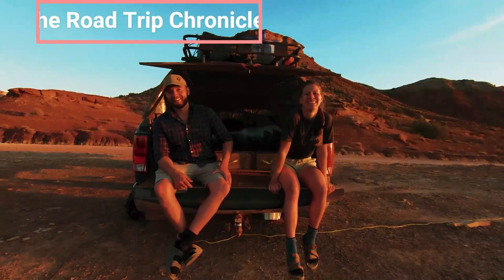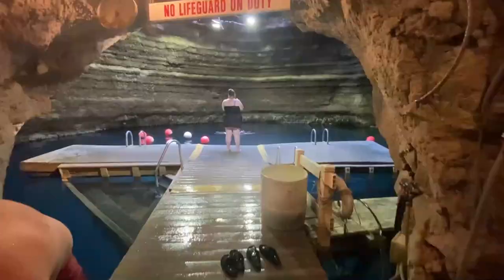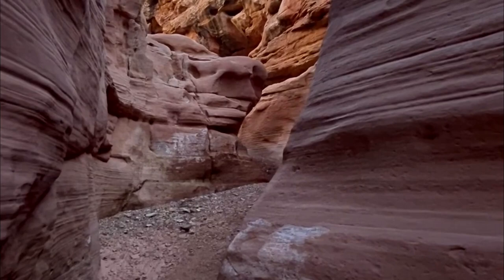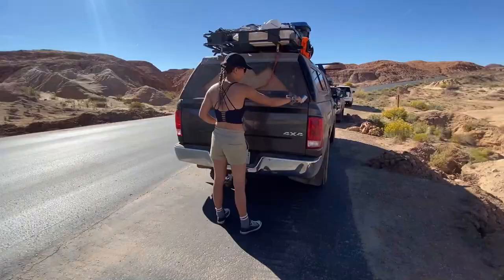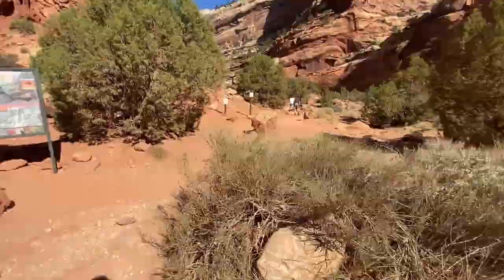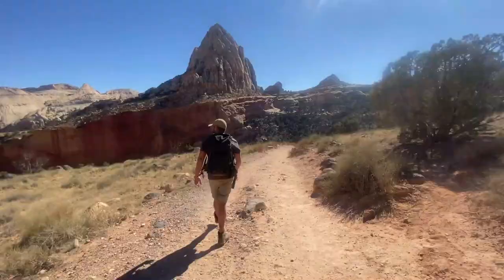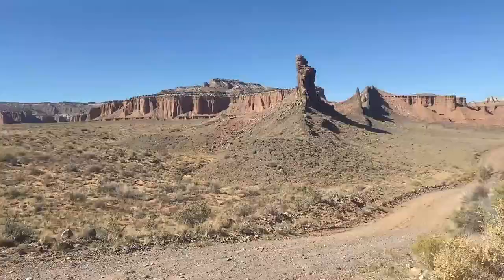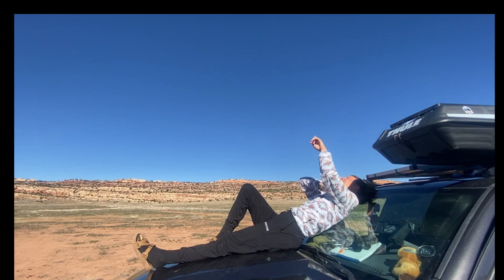Exploring Utah's Most Underrated Town - Hanksville, UT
The area around little town in central Utah blew our minds! Hanksville is home to so many unique and different landscapes, it’s an instant add to the bucket list! From places that went viral on Instagram to spots we couldn’t even find information about, this area had so much to offer!

Check out the video and see all the cool places we went! If you have any questions about any of the places, feel free to drop a comment and we’ll help you plan your adventure!